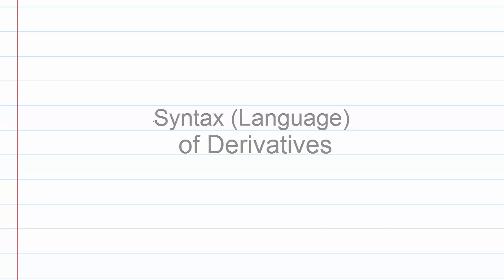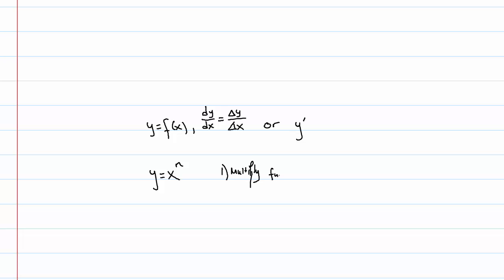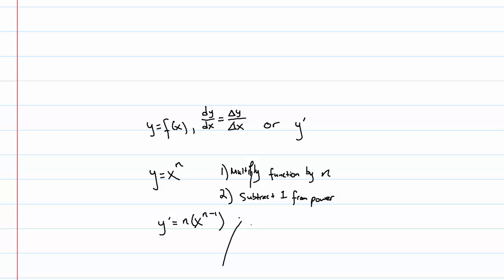Language of Derivatives and The Power Rule